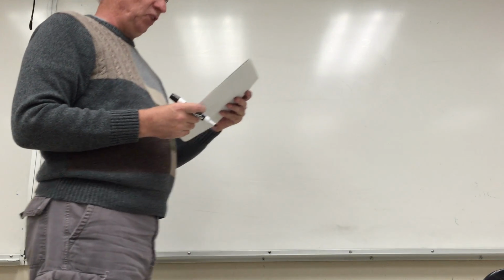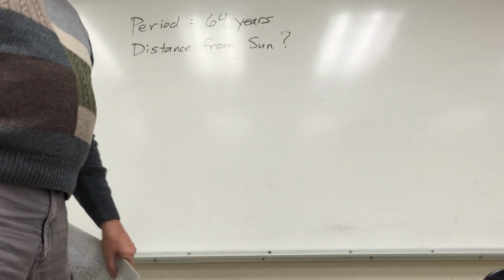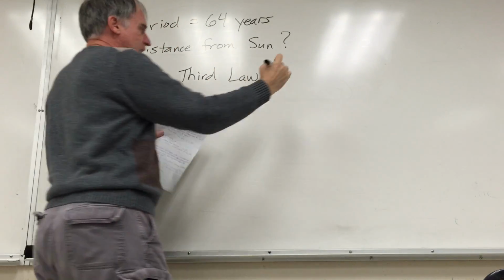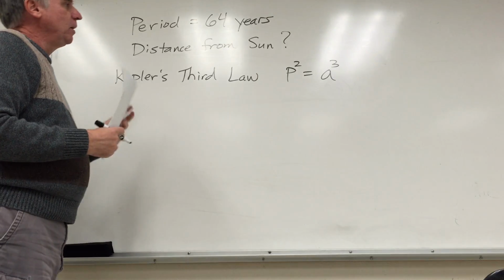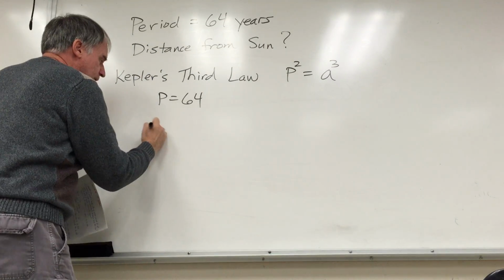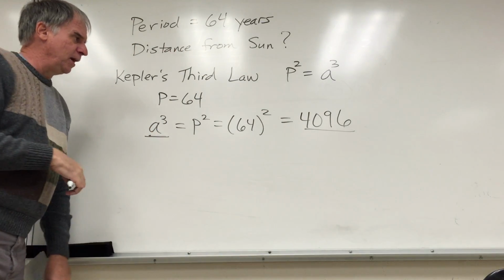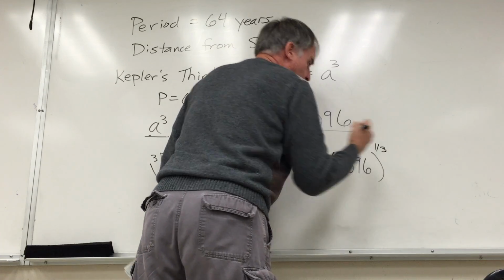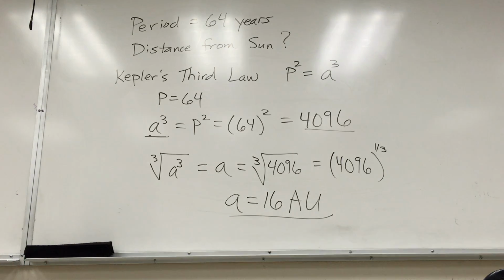CSUB Physics 110 HW 2 5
Amateurish video showing the solution to problem 5 of chapter 2 for the CSUB Physics 110 Astronomy course from the Arny/Schneider Explorations textbook 7th Edition.